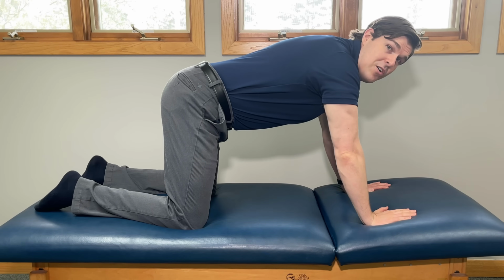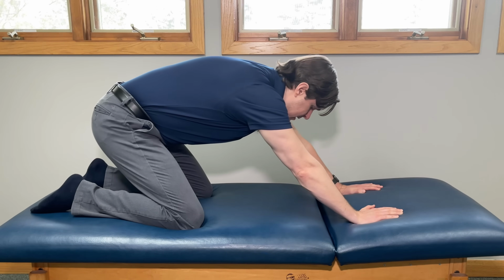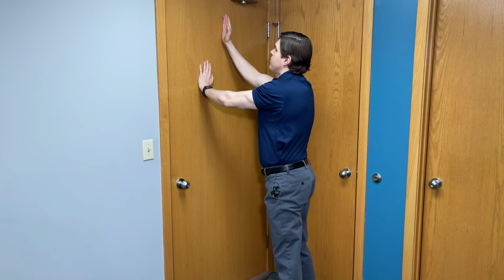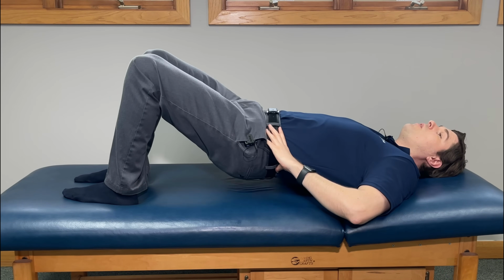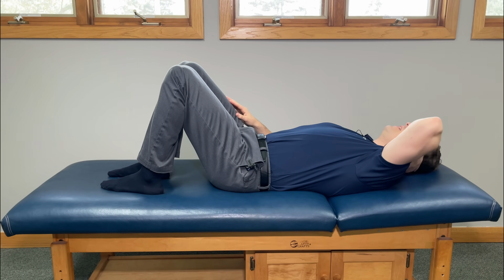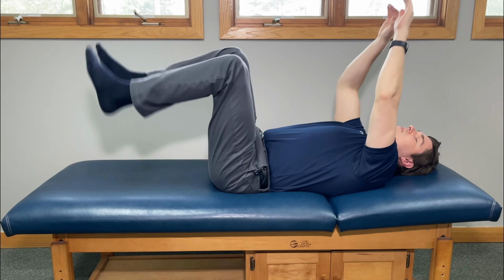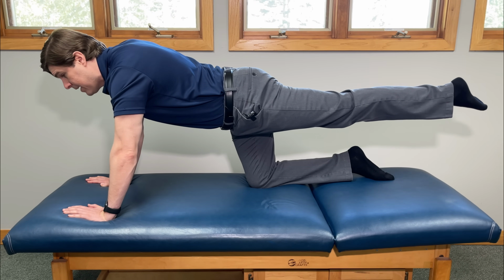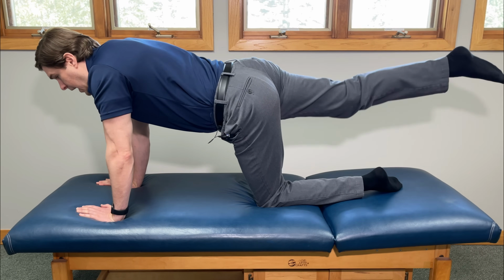How to Relieve Back Arthritis Pain in 30 SECONDS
Dr. Rowe shows safe, easy exercises to help back pain caused from arthritis.

These exercises are designed to help relieve aches, stiffness, and muscle tightness caused from spinal osteoarthritis (wear and tear arthritis). They're also good for spinal stenosis and degenerative disc disease.

They'll focus on lengthening and strengthening the spine at the same time, while keeping the back straight. That way we can get quick and long lasting pain relief without having to put the back into bad positions that might cause irritation.

All of the exercises work just a little bit differently. To get the best results, go through all of them and use what works best for you.

As a bonus, all of the exercises can be done at home, require no equipment, and may give fast back pain relief... even in as little as 30 SECONDS!

Watch now and instantly relieve back arthritis pain at home!

Chapters:
0:00 Intro
1:05 Dynamic Child's Pose
3:17 Standing Puppy
5:11 Bridge
8:06 3D Dead Bug
11:08 Dynamic Bird Dog